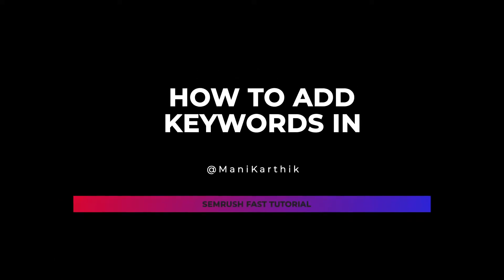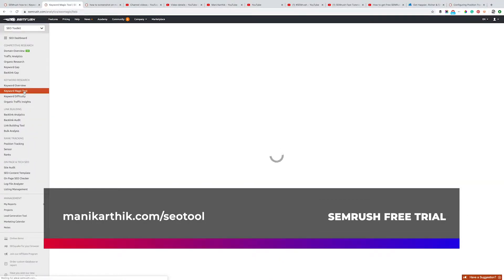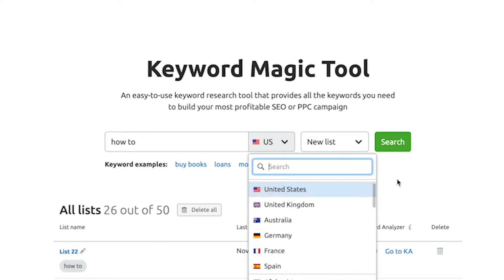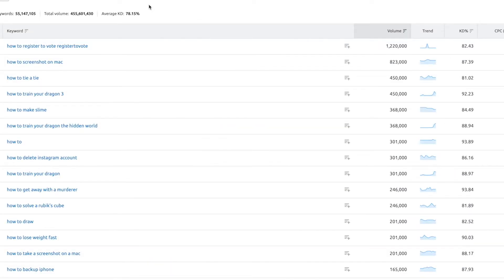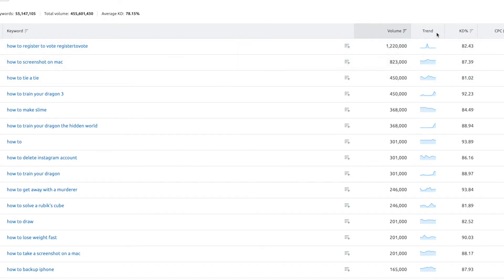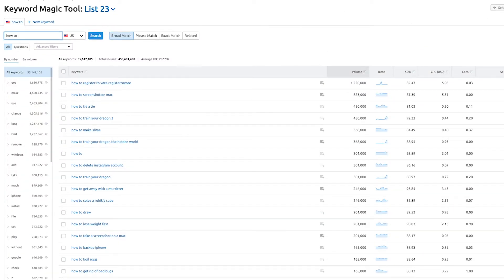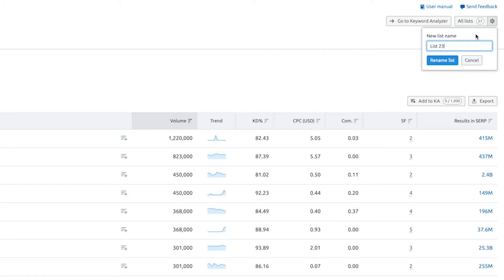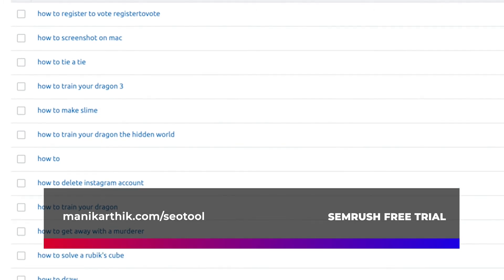How to do Add Keywords in SEMrush Keyword Magic Tool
SEMrush's Keyword Magic Tool is an excellent tool that will help you do SEO keyword research. Here's how you can use it.